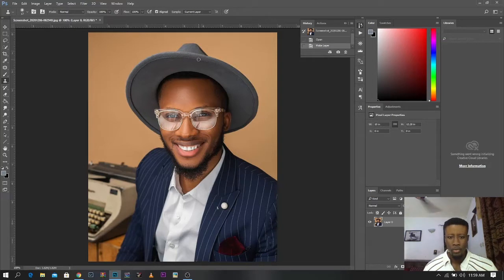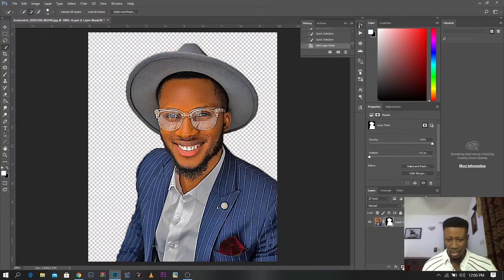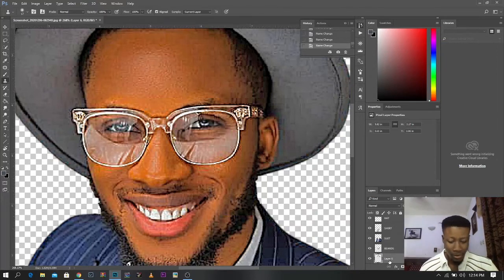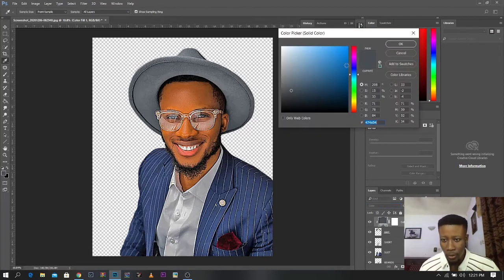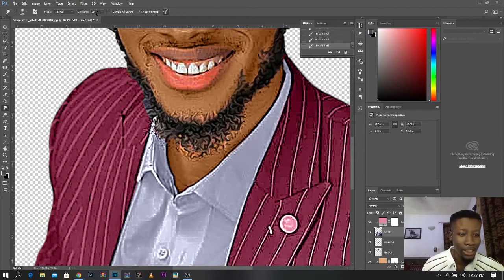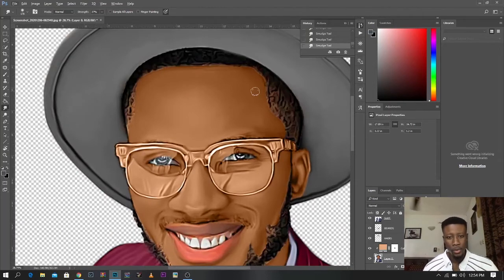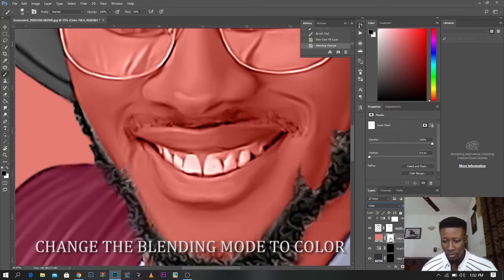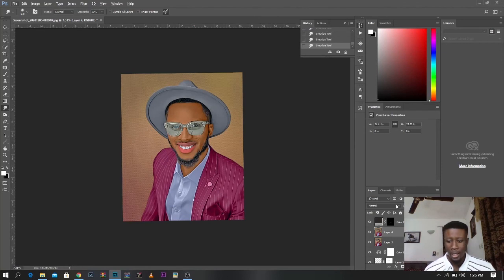SMUDGE PAINTING PHOTOSHOP TUTORIAL (For Beginners)_ TUTORIAL BY OFICIAL-PRIXCO IN 2020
In this smudge painting photoshop tutorial, I will teach you how to make a paint effect easily, you will mimic the smudge painting art using a simple and easy trick.
This digital painting photoshop tutorial is made using Photoshop CC 2018 version.